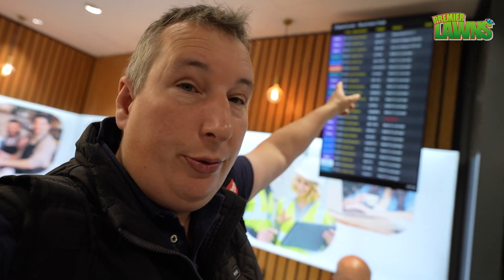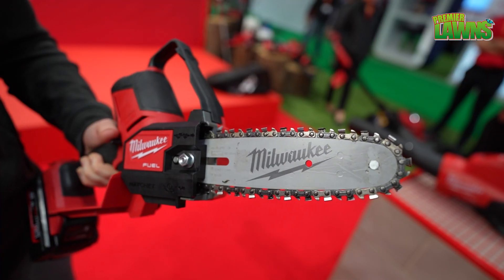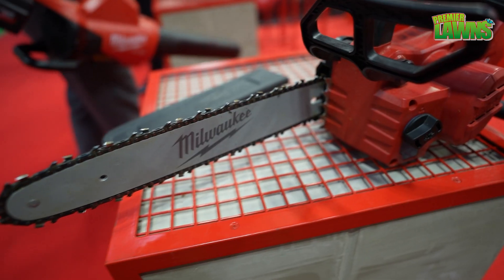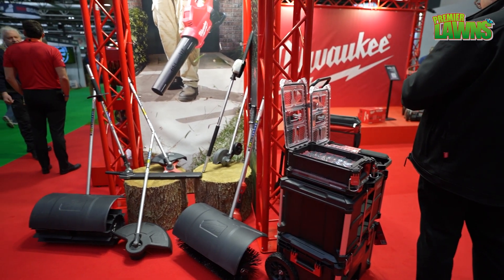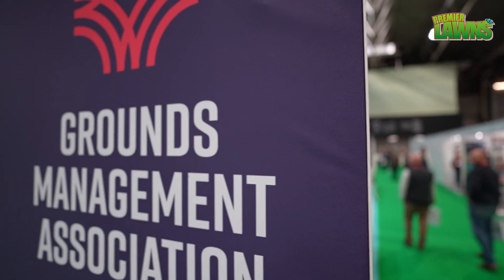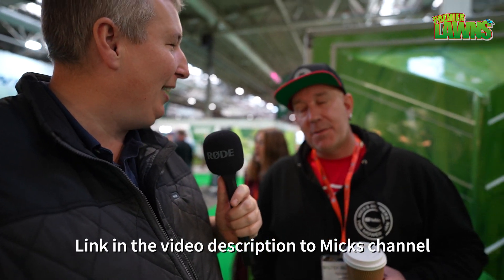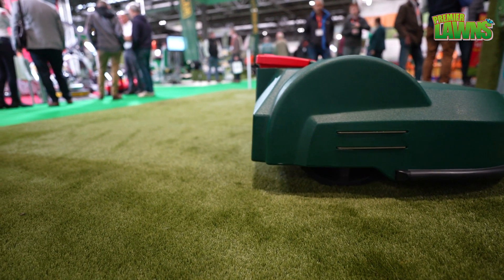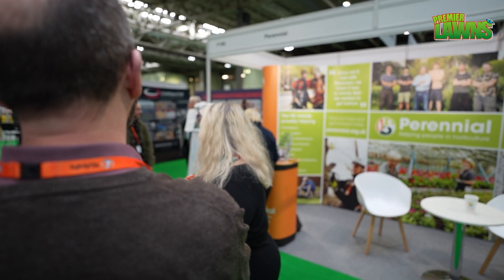What's new for lawn and grounds care 2023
This week we visited the best place to see what's new for lawn and grounds care for 2023 and beyond. It's a great place to see what is new for all the big manufacturers. The likes of Milwaukee, Allet, Sthil, Husqvarna, Dewalt, Kubota, Toro, the list nearly feels endless!
It's also a good choice if you want to keep up to date with the latest rules and regulations, everything from HR to chemicals, find out how they look after world-class sports grounds and more.

PRODUCT LINKS